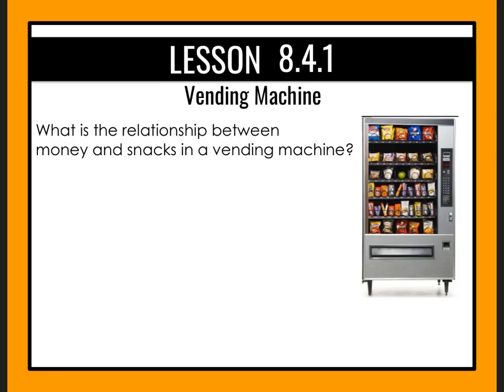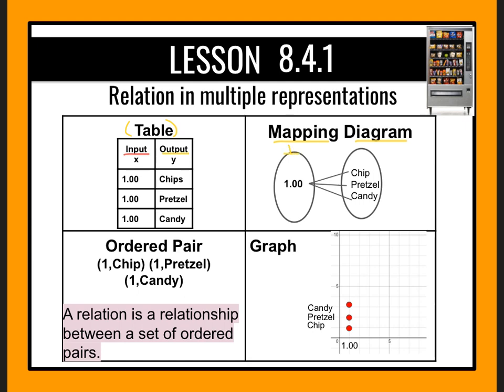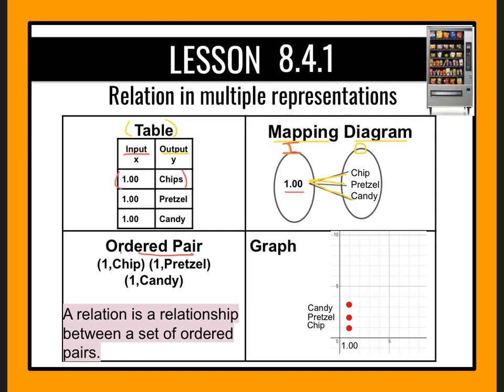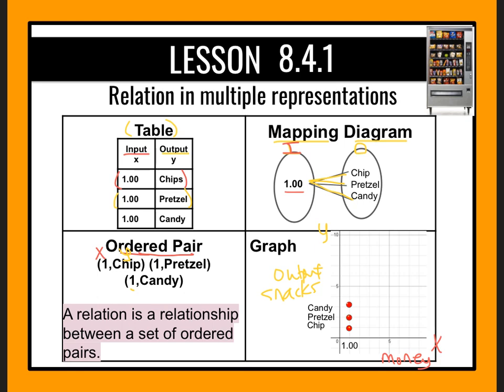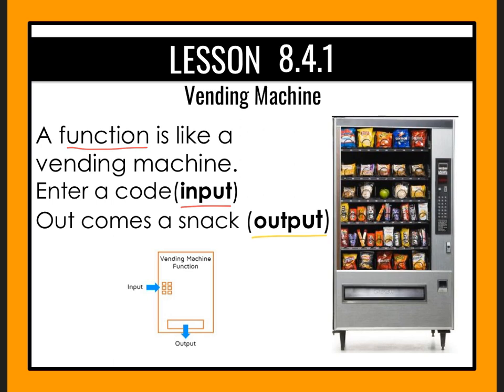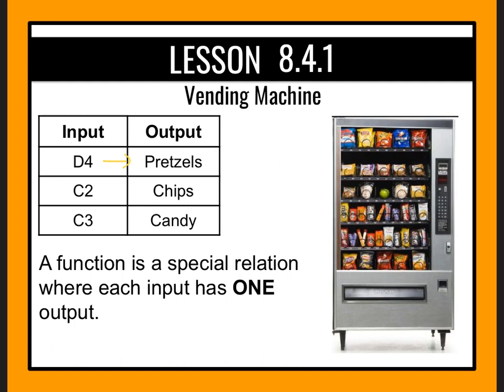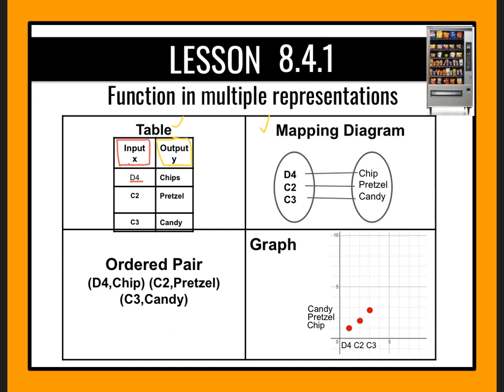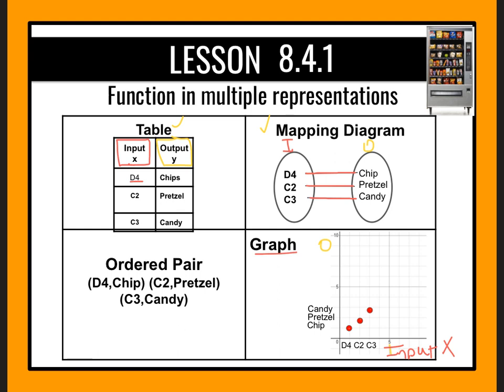8.4.1 Lesson 1 FunctionRelation